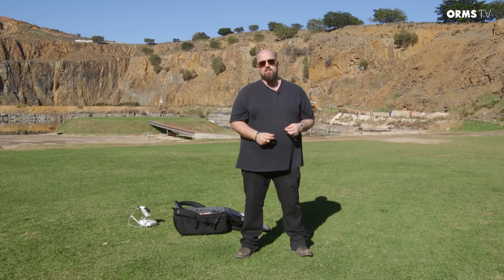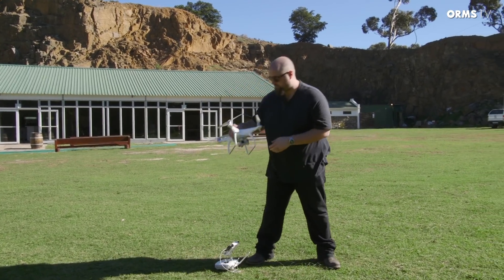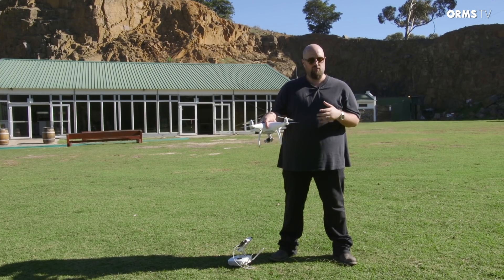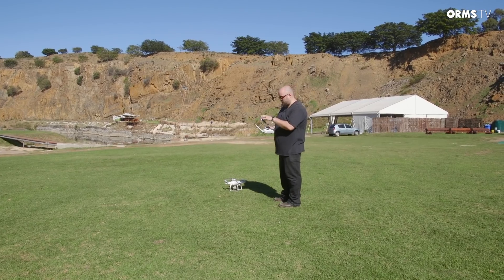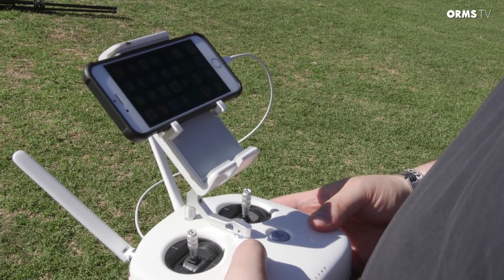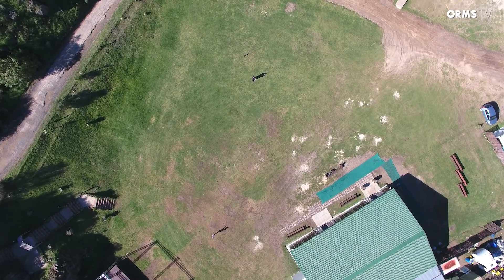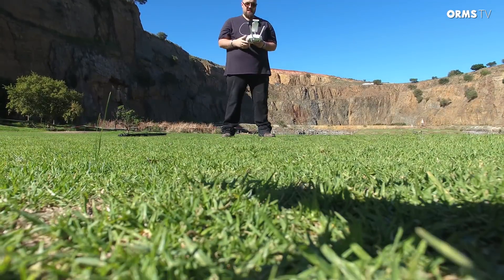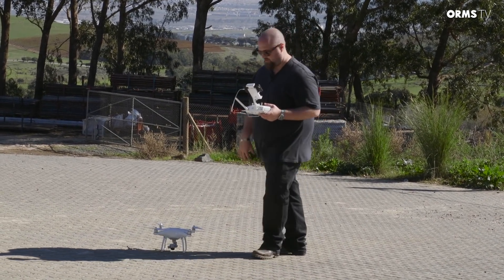DJI Phantom 4 Drone | Review & Field Test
DJI claim that the new Phantom 4 drone is extremely easy to fly, so we join Deon from OrmsTV to see just how user-friendly it is. We'll also be testing and discussing a few of the new features and specifications.